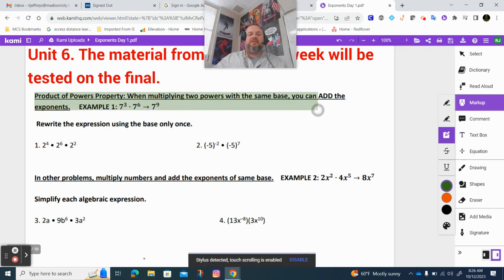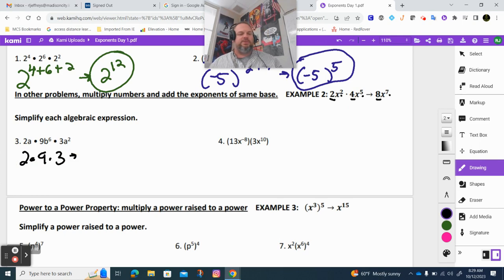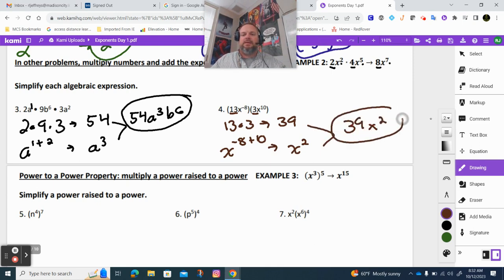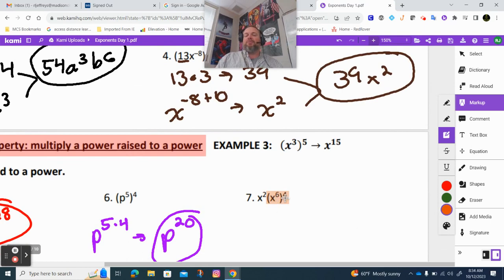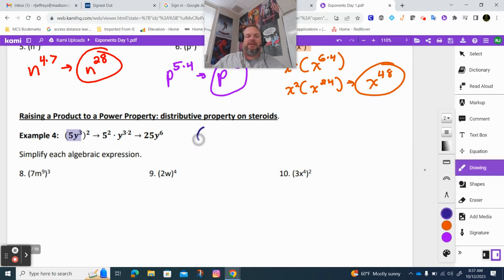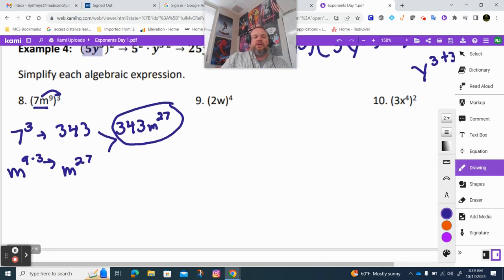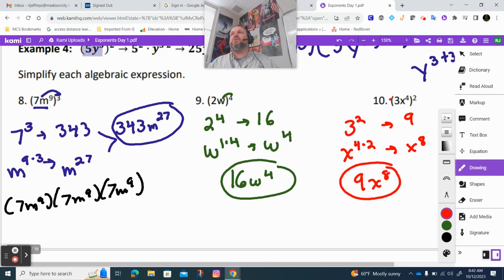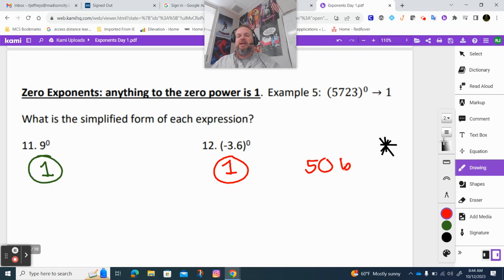Properties of Exponents Day 1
Product of Powers, Power to a Power, Product to a Power, and Zero Power properties of Exponents.